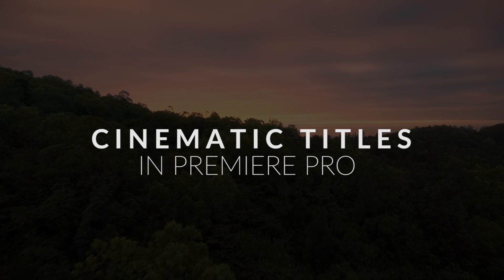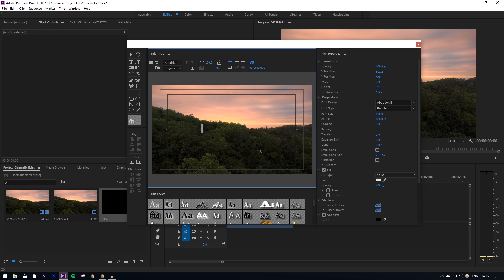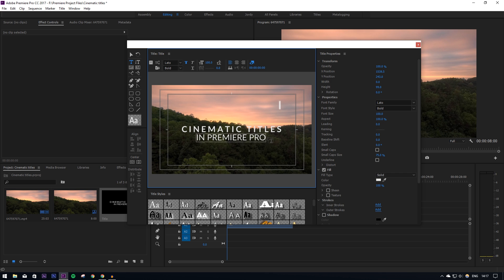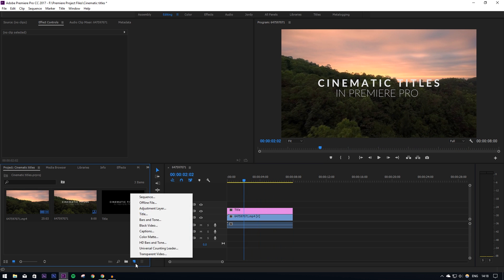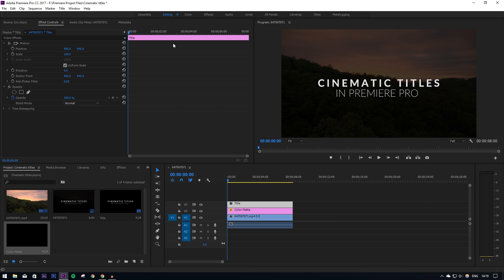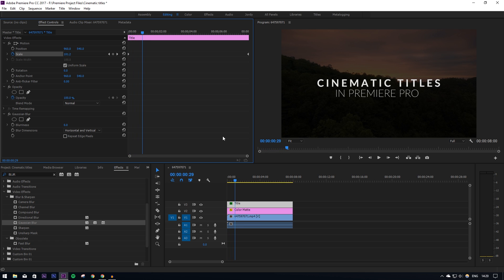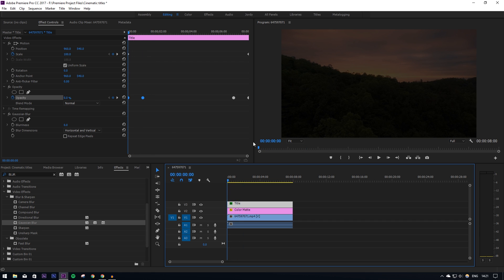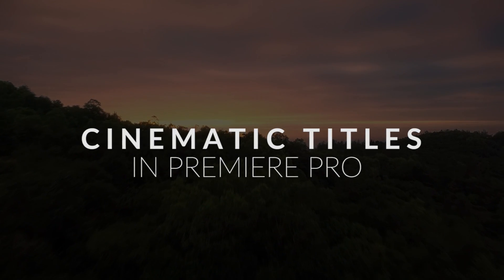How to Create Simple Cinematic Titles - Premiere Pro Guide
A guide on how to make simple cinematic titles in Premiere Pro. Hope you enjoy!